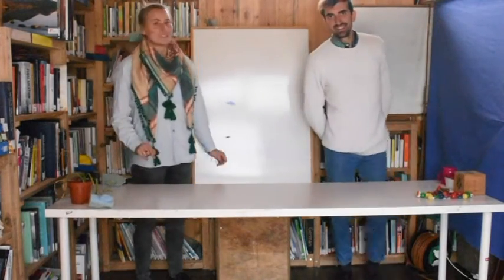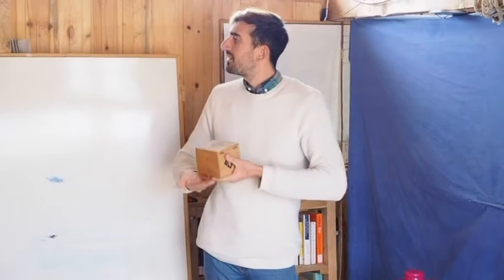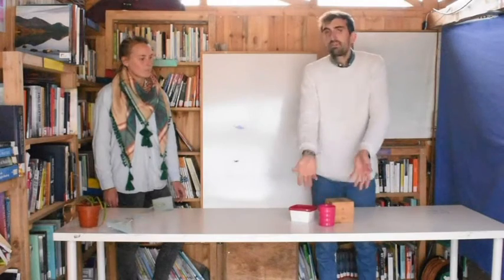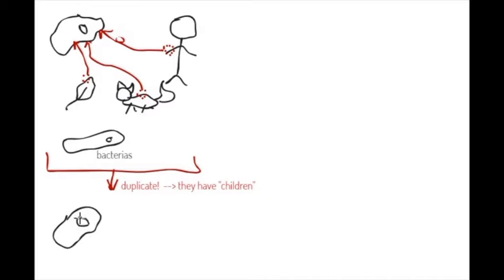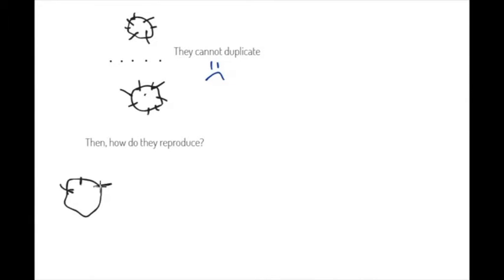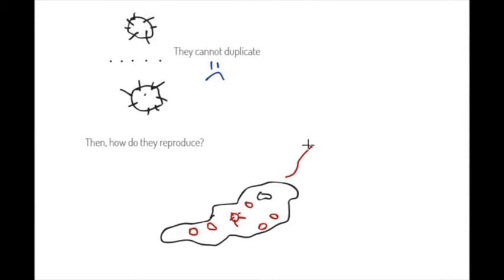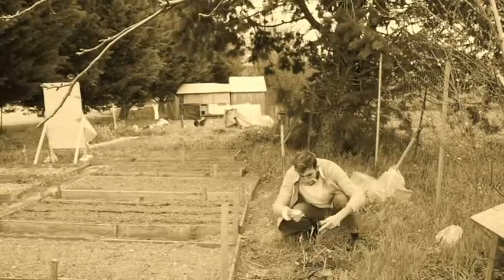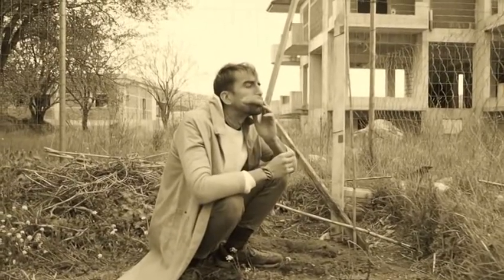SW Virus 01 - What is a virus? - Farsi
In the first session of the course, we will learn what is a virus and why it is different to living things, like bacteria.